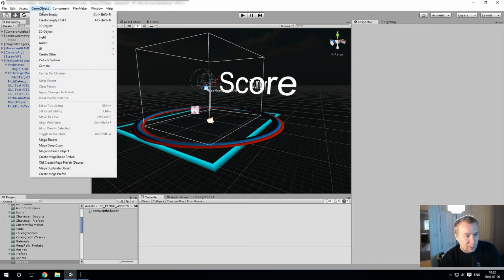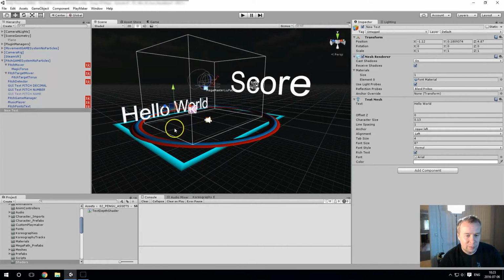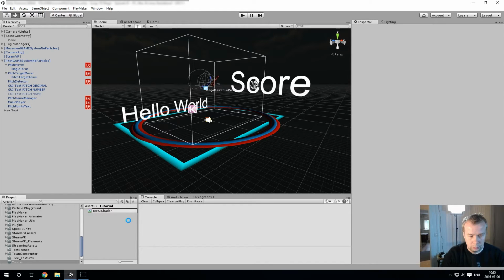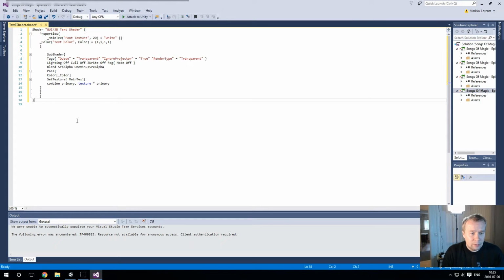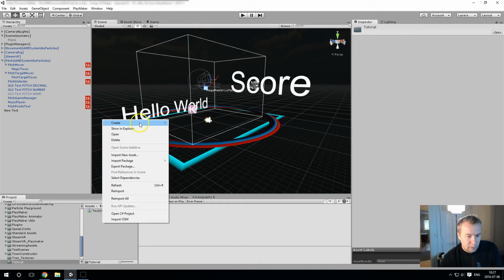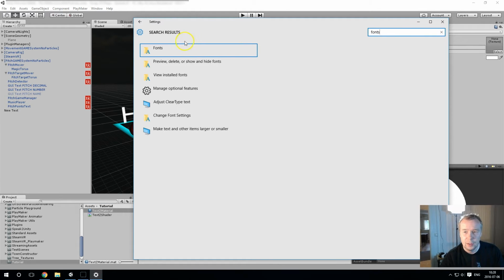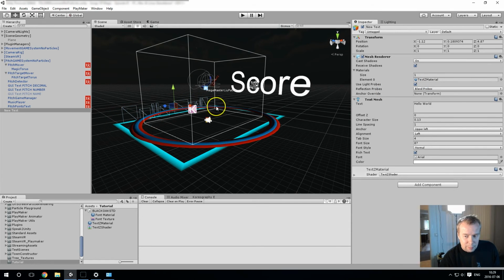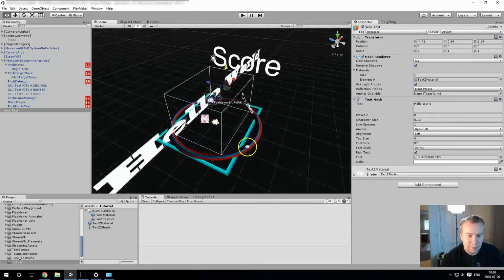3D TEXT! - VR Dev 4 Non-Coders | a Unity Tutorial by Pengu Studios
Text is tricky in VR. Gui Text won't work, and 3D text initially looks rubbish. With a few steps you can make it look awesome, AND make it render correctly behind other objects in your scene.

So, check out this video, and become a 3D text sage in Unity 3D!

Have fun!